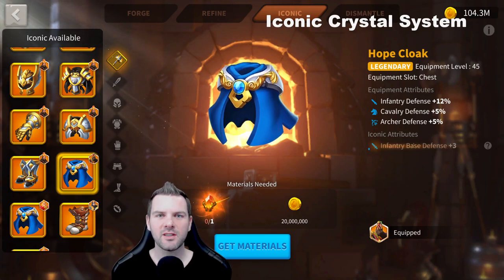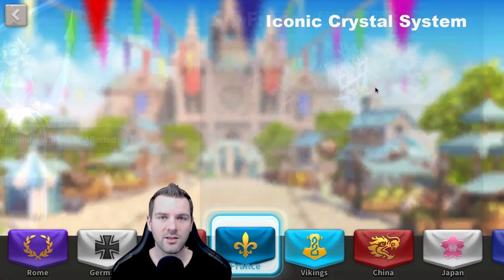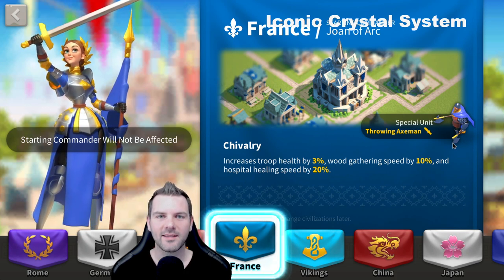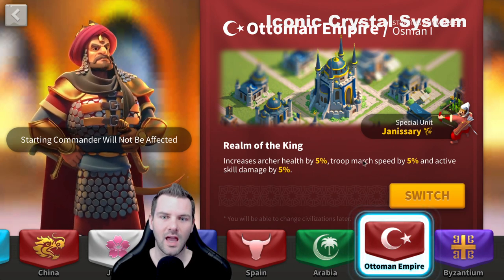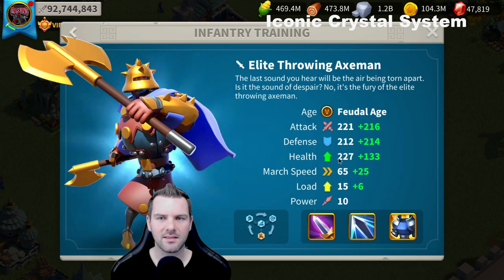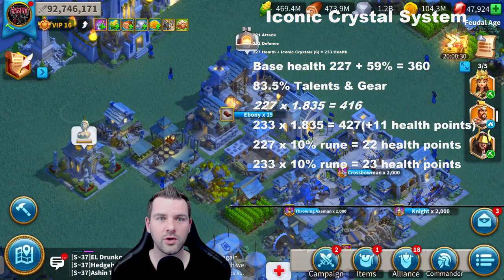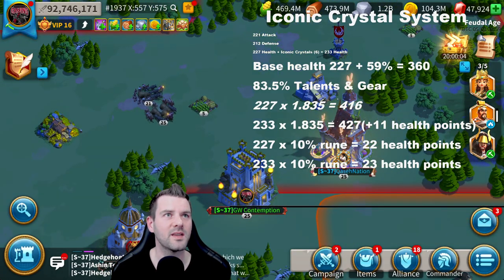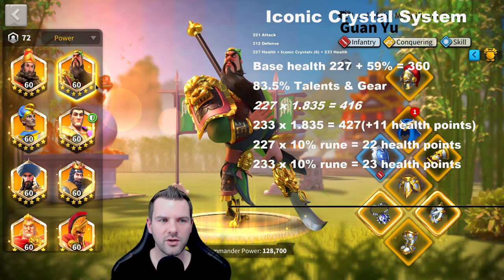Iconic Crystals in Civilization Special Unit Gear - The Basic Math for Rise of Kingdoms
So, Contemption math ain't going to win me a nobel peace prize any time soon but it's something right? I go over the base stats, how to find your own stats and what the iconic crystals can do for you. I agree with the suggestion of using the iconic crystals in commanders that use your Civilization's special units.

Join me in discord with this link